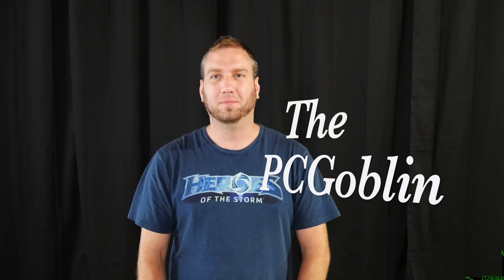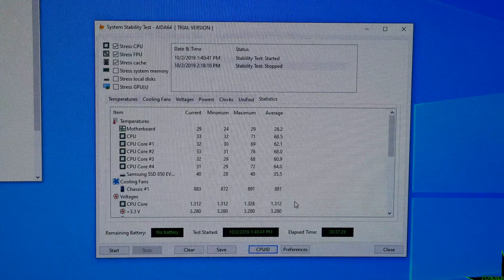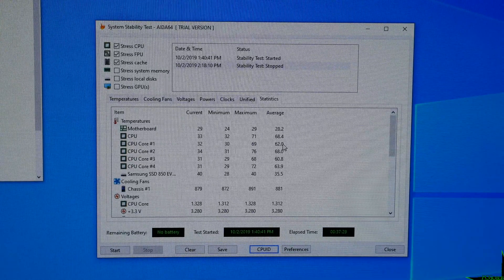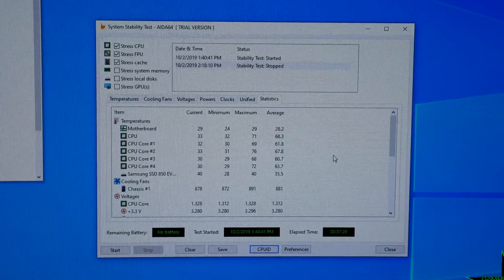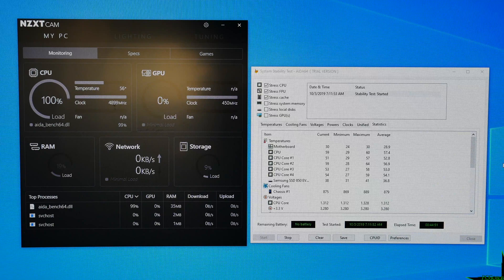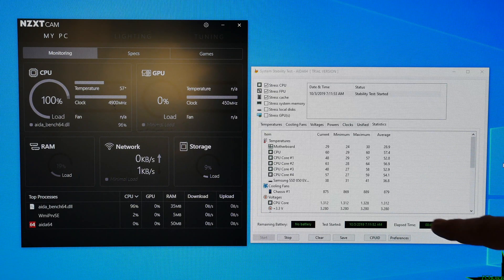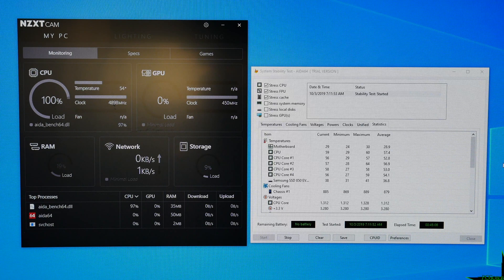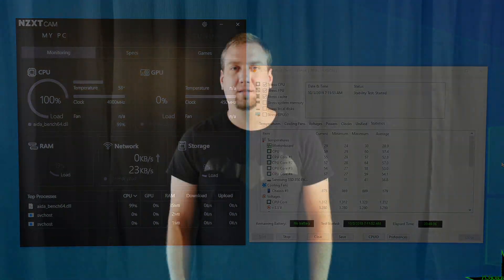Can delidding an i3-8350k help it run cooler?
Hello Internet,
In this video I delid my Intel i3-8350k to try and bring temperatures down even more than they already are on this processor/cpu.

The i3-8350k is also overclocked to 4.9ghz with 1.325v.

Items used in the video or the equivalent of what it is now.
Praxis WetBench - White w/Black PMMA Accents
EVGA SuperNOVA 850 G3, 80 Plus Gold 850W, Fully Modular
Intel Core i3-8350K Desktop Processor 4 Cores up to 4.0 GHz unlocked LGA 1151
GeIL SUPER LUCE RGB SYNC 16GB
Samsung 970 EVO 500GB
EVGA Nvidia GeForce RTX 2070
EVGA Nvidia GeForce RTX 2060
AMD RX Vega 56

BTC - 1A5UnTttgpTLeoqbaeXXhw98qsWV2S4Hqw
ETH - 0xf12B72De1af23aFe090bBFa343CB5a3Ad701318e
LTC - LcAgEbCnLDwtkpX9reUN6wGRQpCnxq8HRm